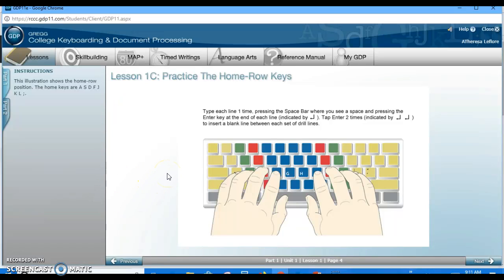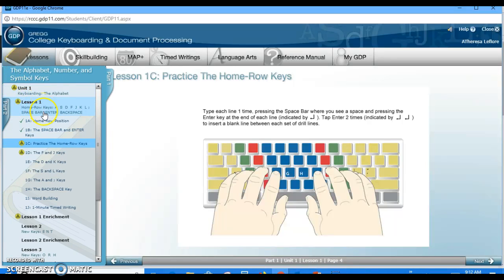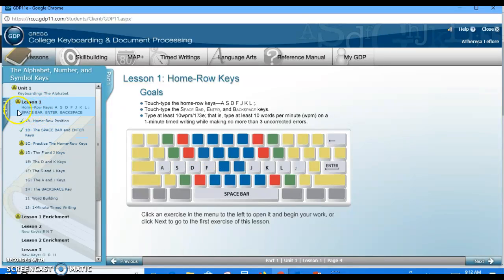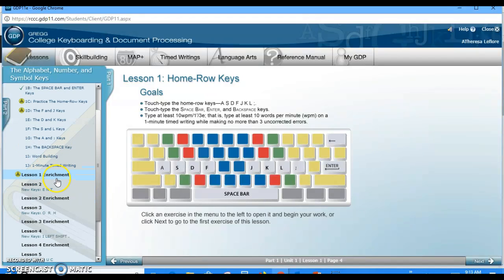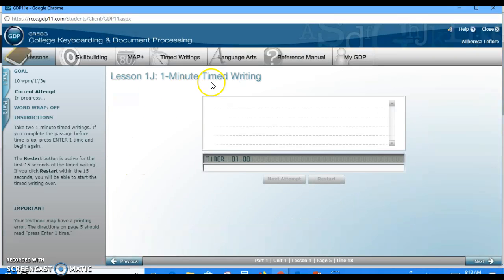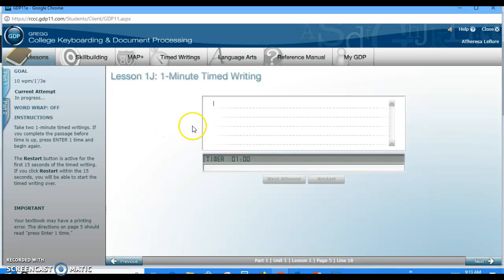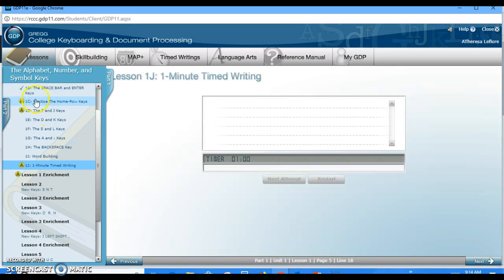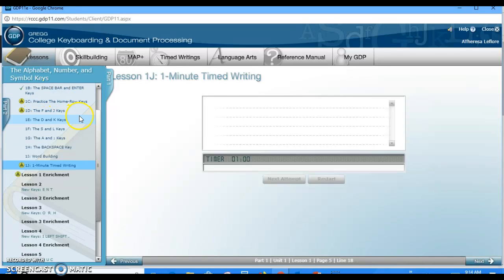OST 130 Keyboard Lesson 1-3